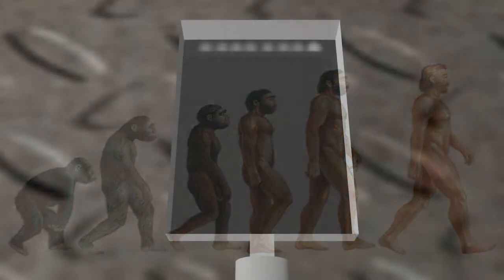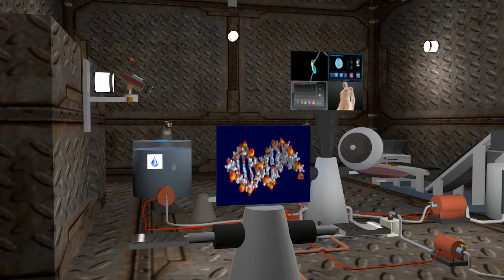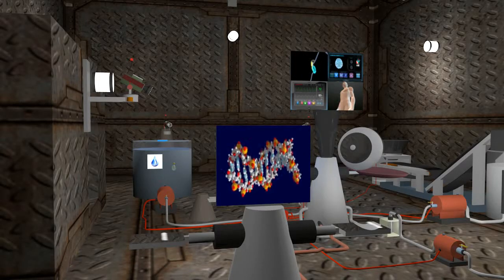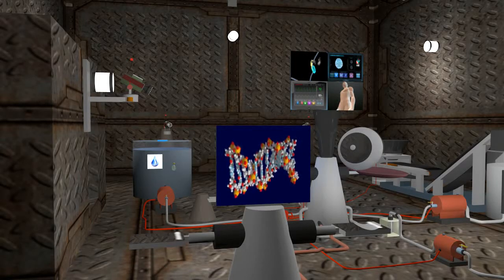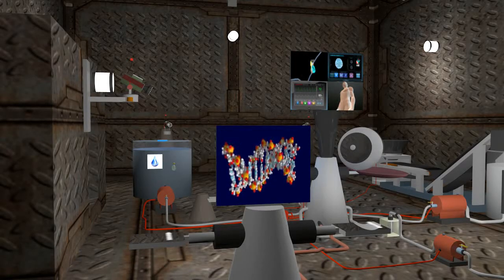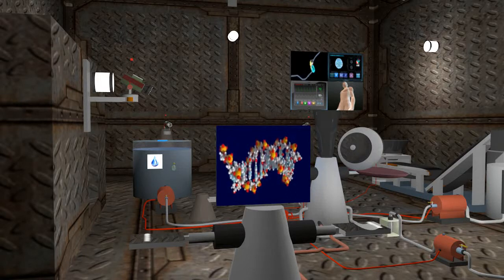Blender 2.63 Cloak.flv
I made this with Blender 2.63 i call this one Cloak. this will show the truth about the
missing chapter on how the monkey really became a human
Blender 2.63 is a software you can get at Blender.org